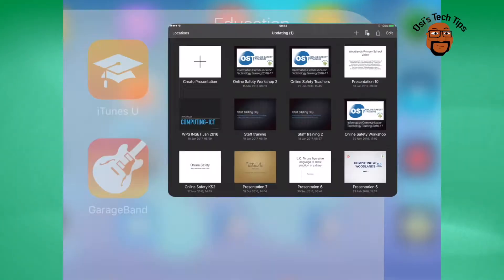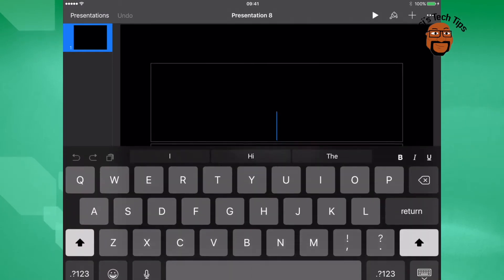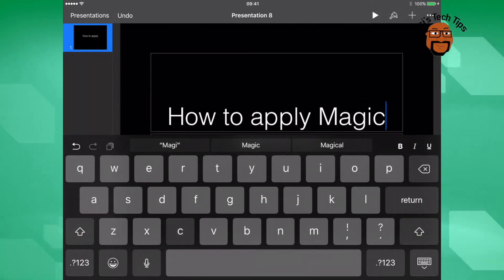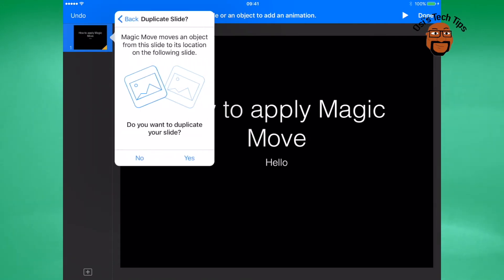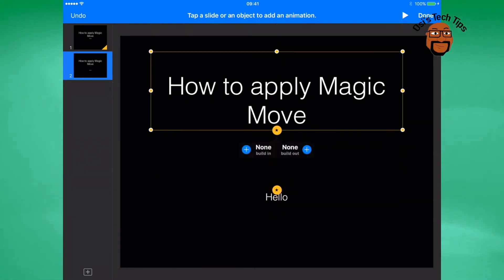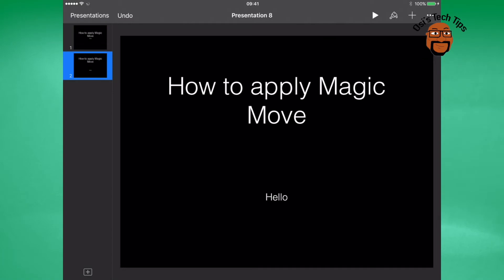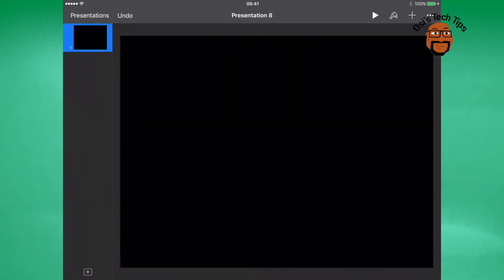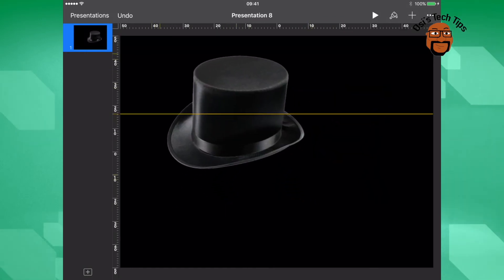How to use Keynote - Magic Move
This tutorial shows you how to use the Magic Move transition in Keynote. This will give your presentations a professional look.

to find more tutorials and free resources for teaching with technology in the classroom.

Make presentations on the go without pulling out your laptop. Transition between desktop and mobile device using continuity.